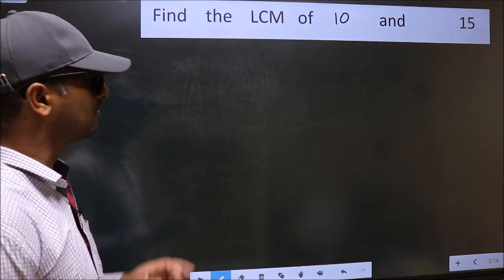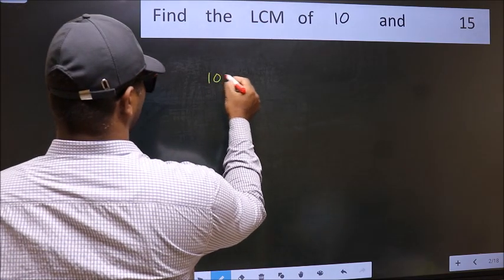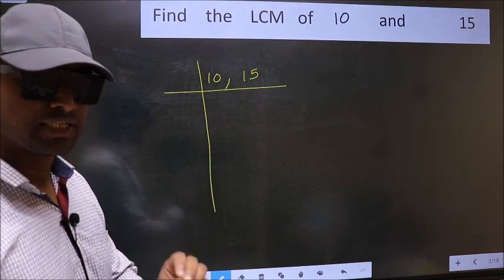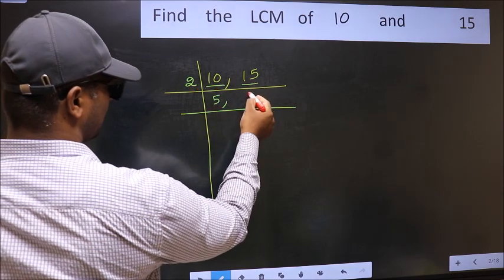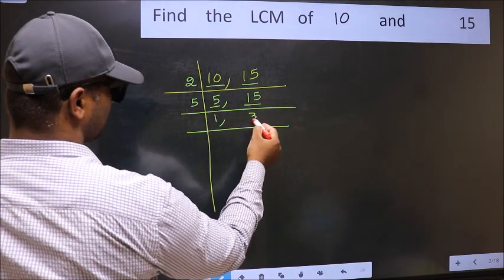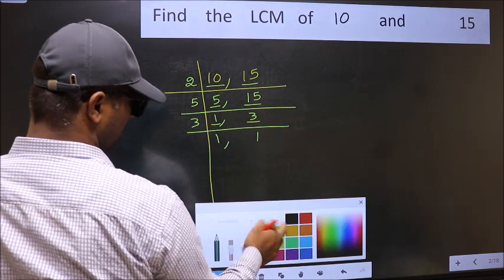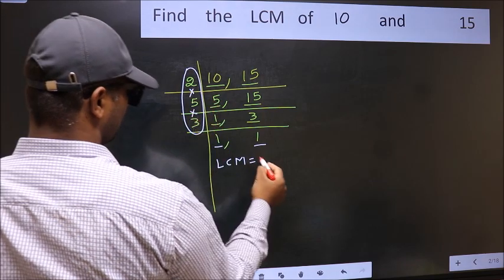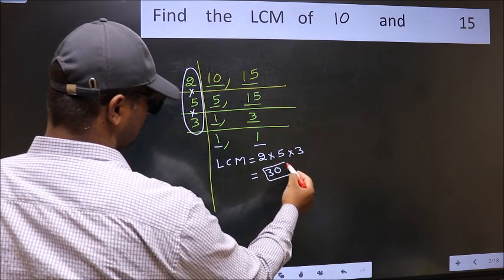LCM of 10 and 15